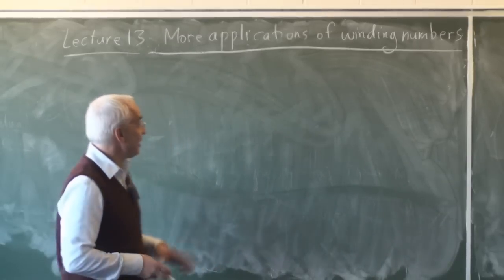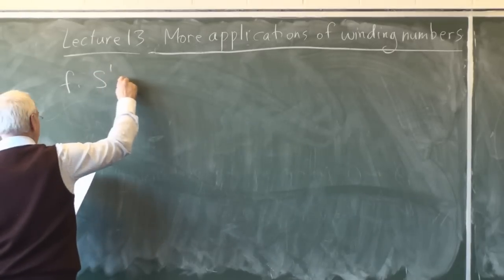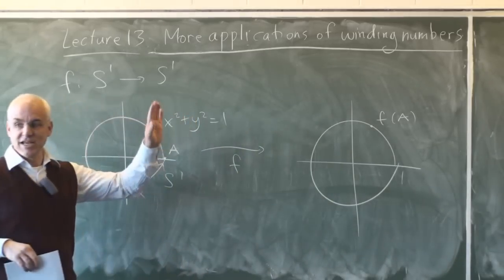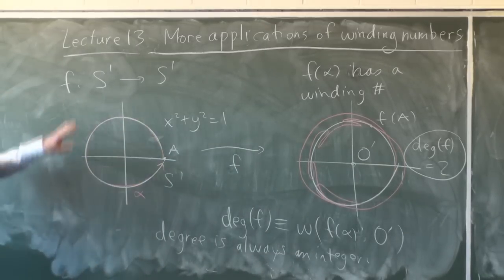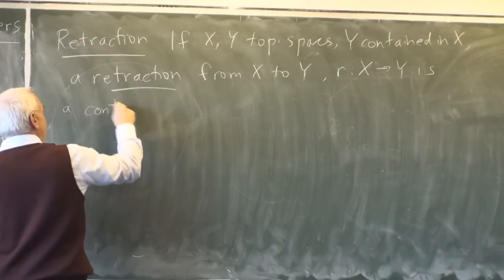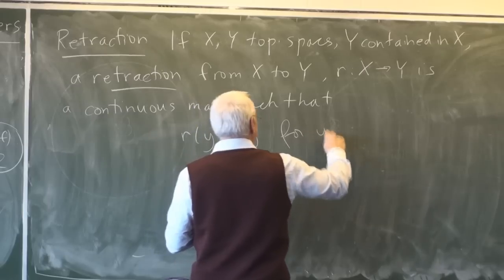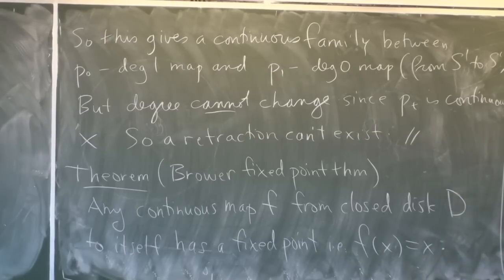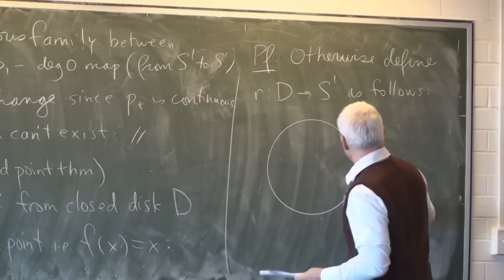AlgTop13: More applications of winding numbers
We define the degree of a function from the circle to the circle, and use that to show that there is no retraction from the disk to the circle, the Brouwer fixed point theorem, and a Lemma of Borsuk.

This is the 13th lecture of this beginner's course in Algebraic Topology, given by Assoc Prof N J Wildberger at UNSW.